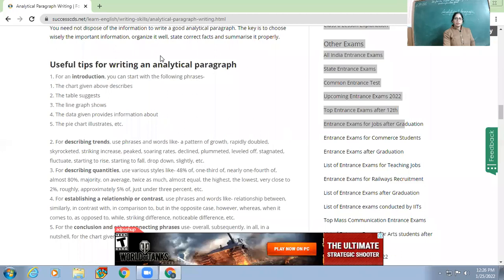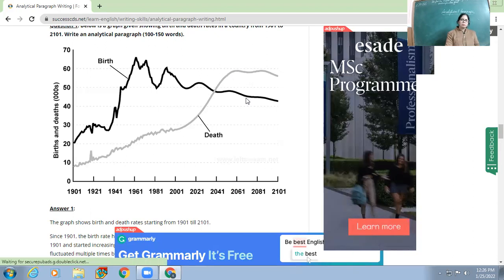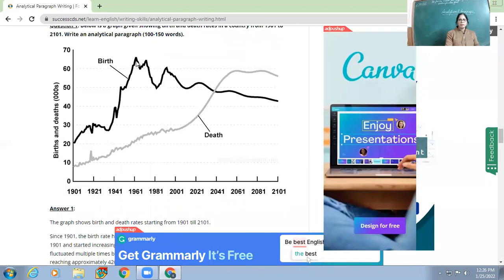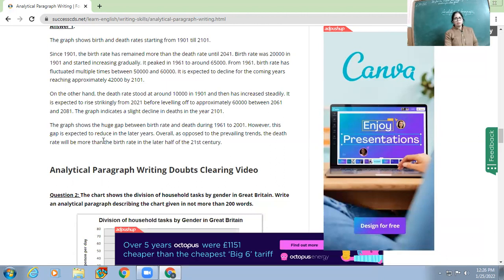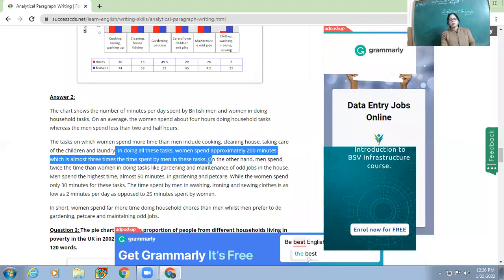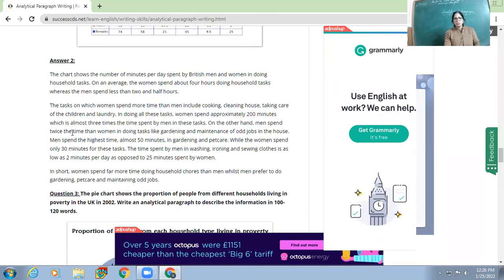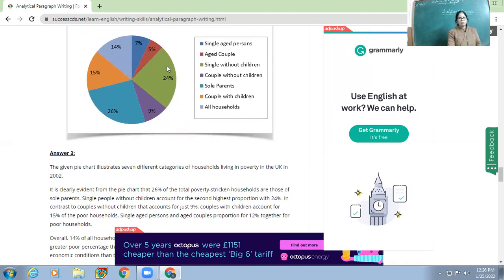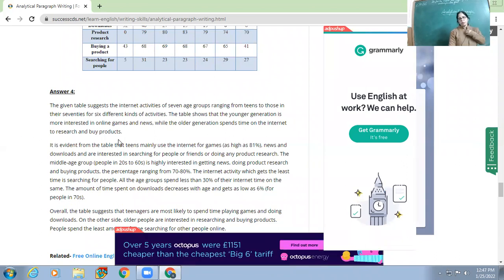25-01-2022 X-A ENGLISH